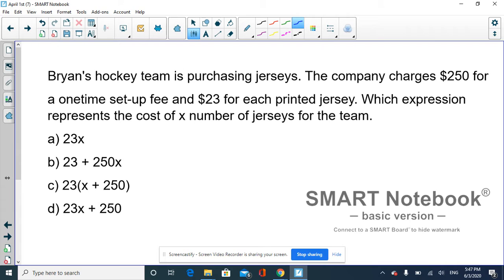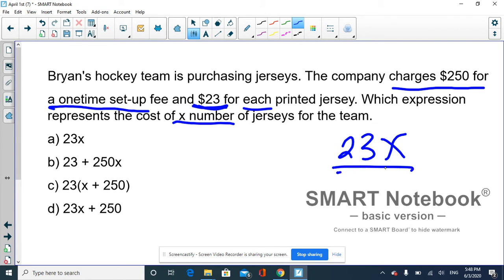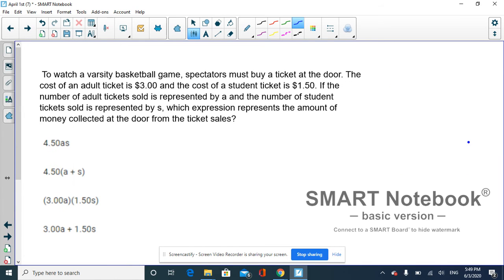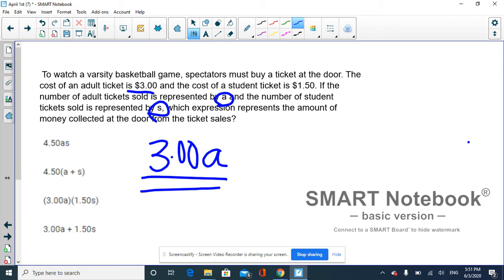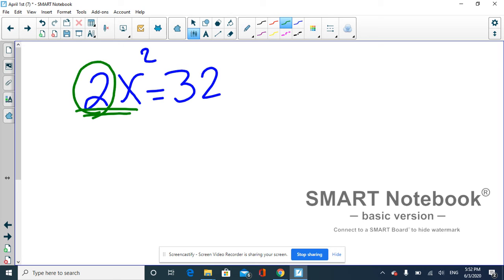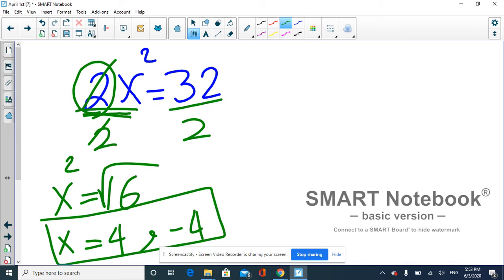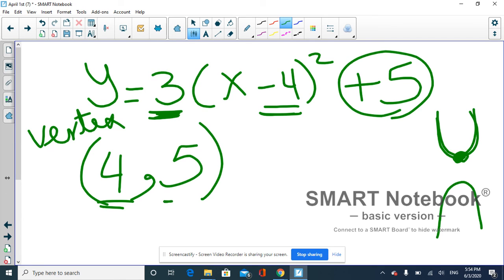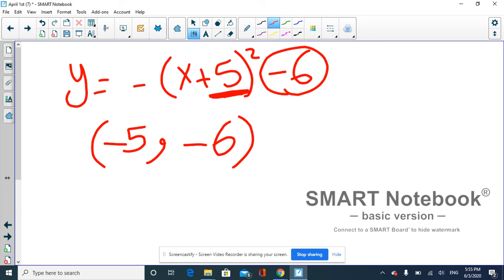Final review 4 June 4